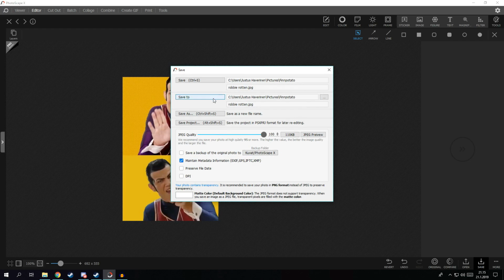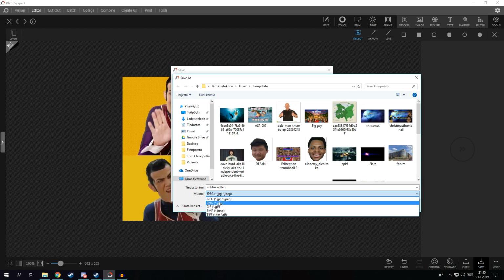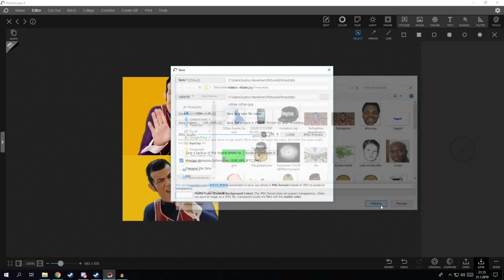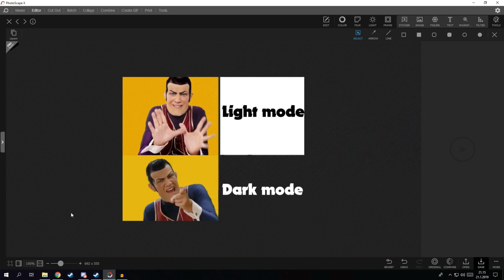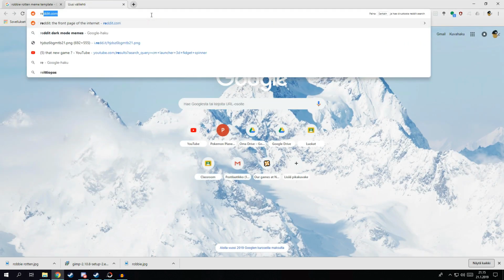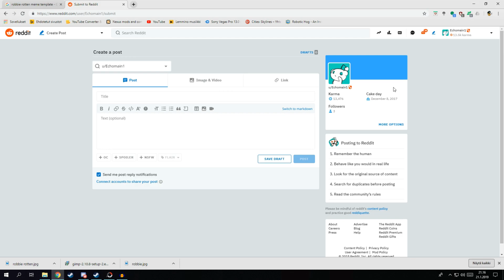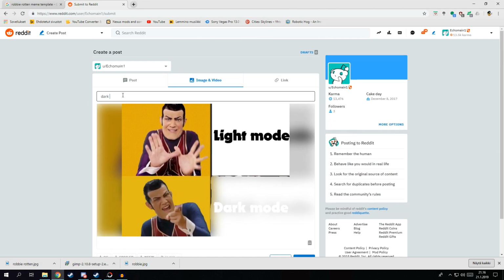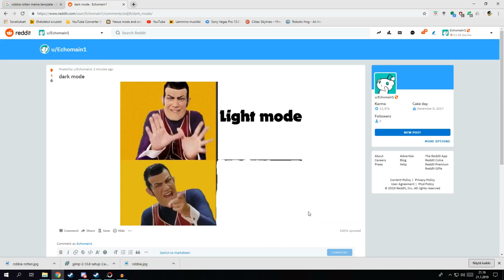How to make Reddit Dark mode memes tutorial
This is my tutorial on a famous Reddit meme, the Dark/light mode meme, that's been floating around Reddit for some time, so i thought of making a Tutorial on it...